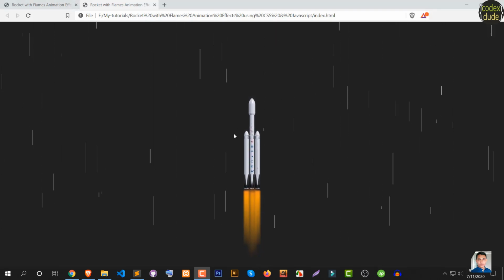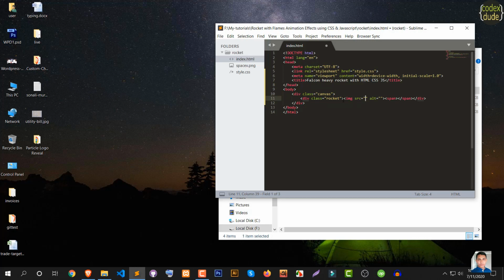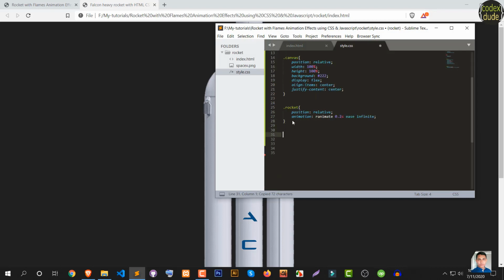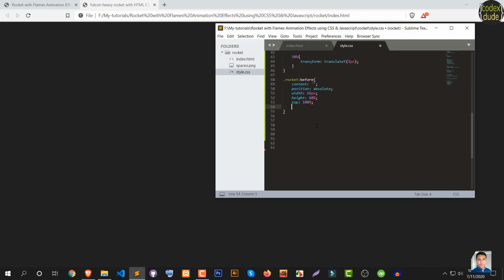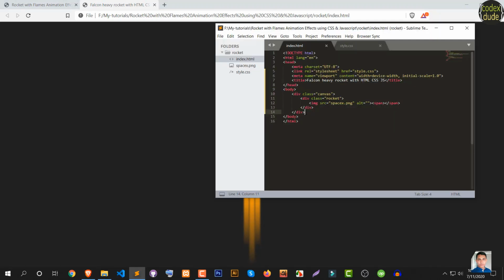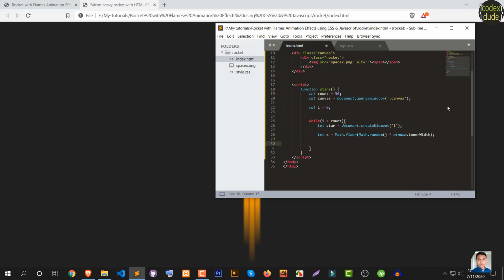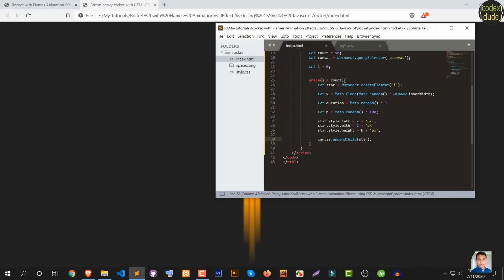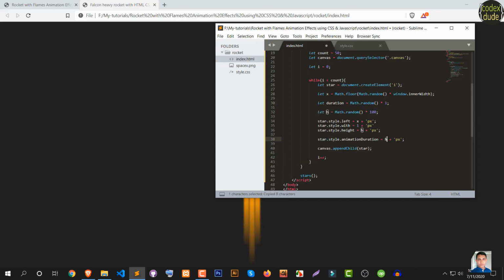Flying Falcon Heavy Rocket with Flames Animation using HTML CSS JavaScript | code explained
Flying Falcon Heavy Rocket with Flames Animation using HTML CSS  Javascript

Dear friends I apologize for my English, I'm not a native English speaker.